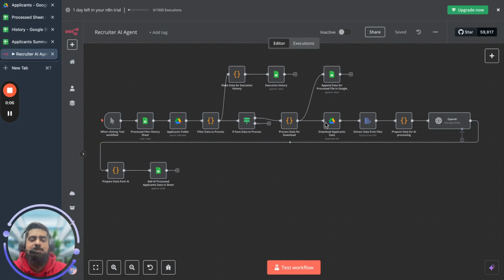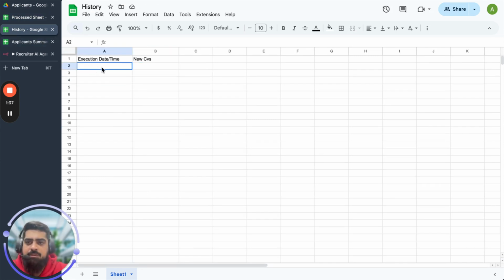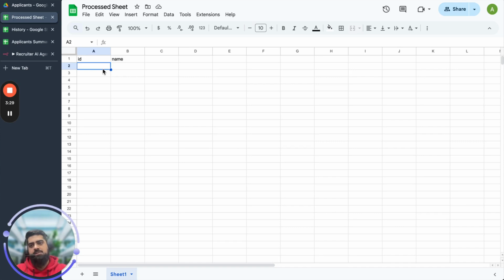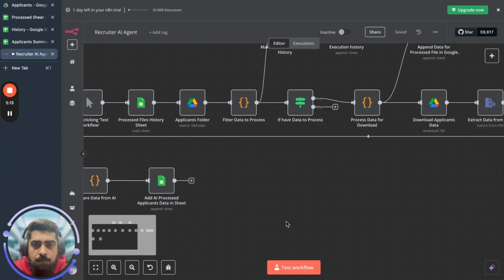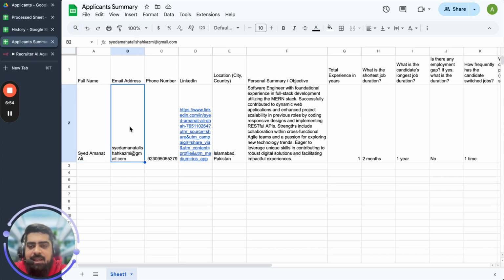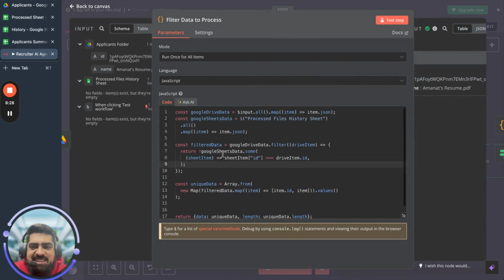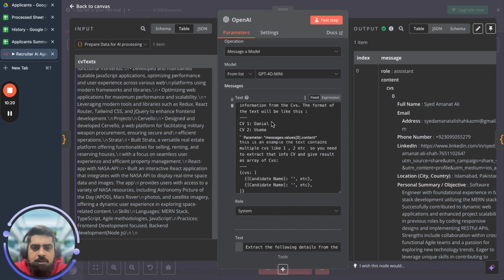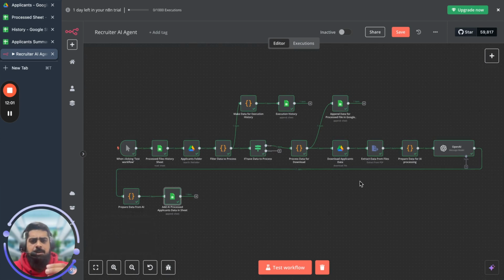Revolutionizing Resume Screening with Custom AI Agent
Automate Resume Screening with AI & N8N | HR Agent Demo

Hiring managers and HR teams spend hours manually screening resumes. But what if AI could do it for you in seconds? 🤯

In this video, I’ll walk you through the HR Agent I built using N8N, which automates the resume screening process.

If you're in HR or recruitment, this tool can streamline your hiring process and help you focus on the best talent faster!